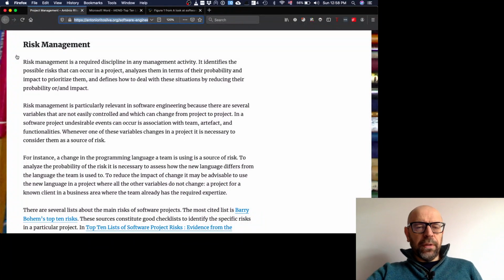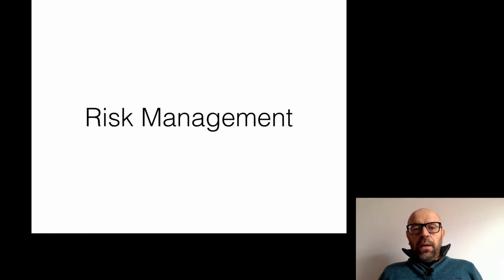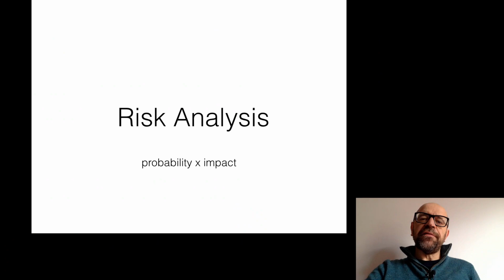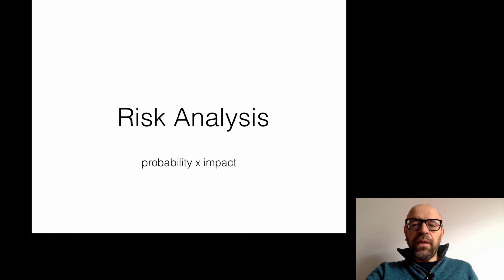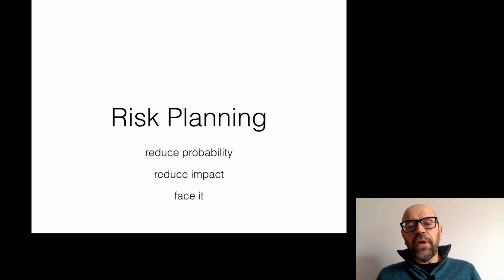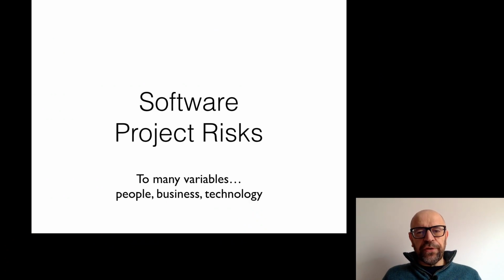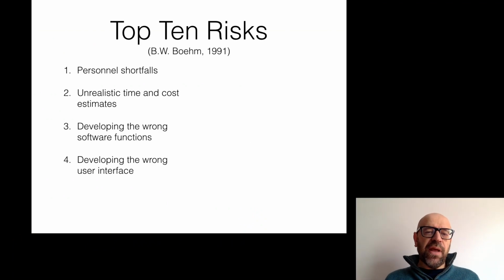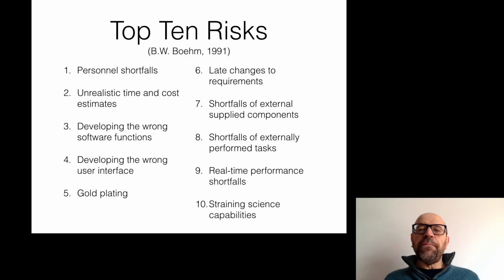RiskManagement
Software Project Management - Risk Management